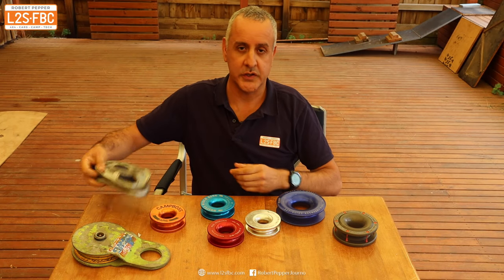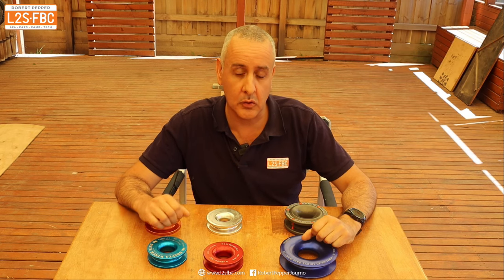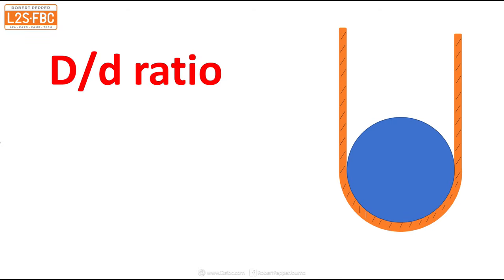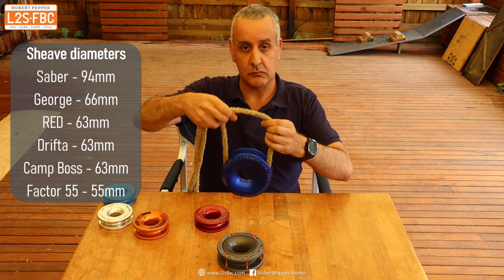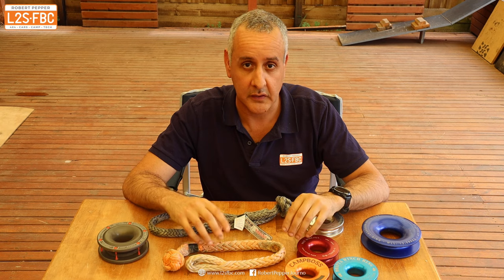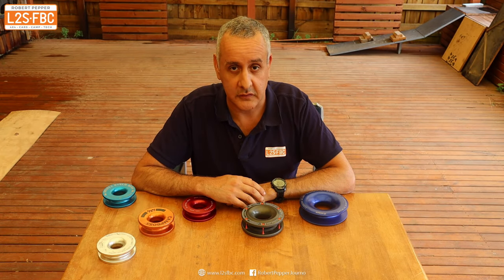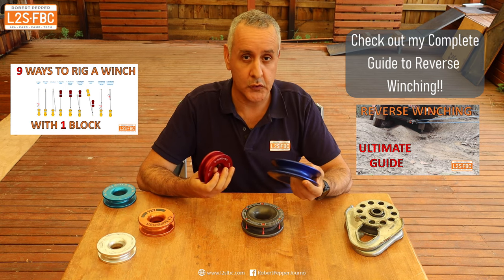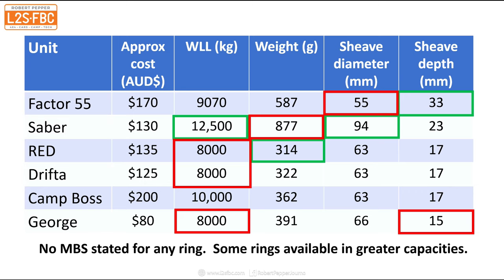What makes the ideal 4x4 snatch ring and how to choose one for you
Snatch rings have started to replace snatch blocks, and there's a lot on the market now. Which are the best? Find out in this detailed analysis of the pros and cons of six snatch rings from Drifta, RED Winches, Factor 55, George 4x4, Saber and CampBoss.